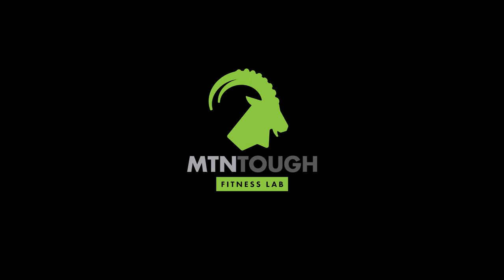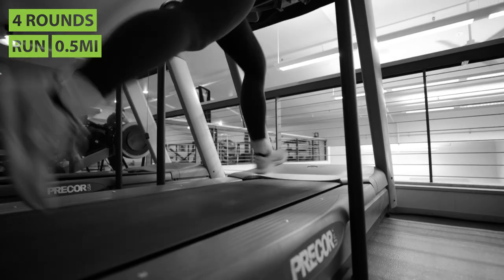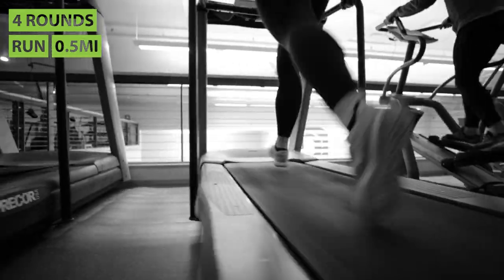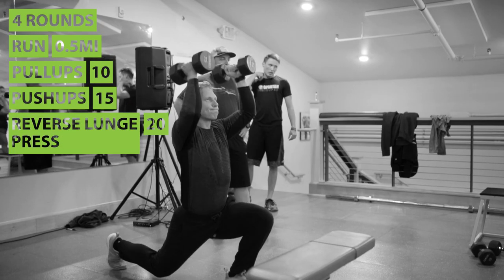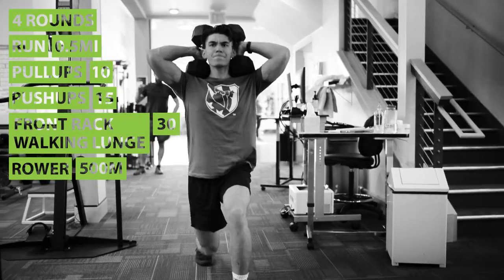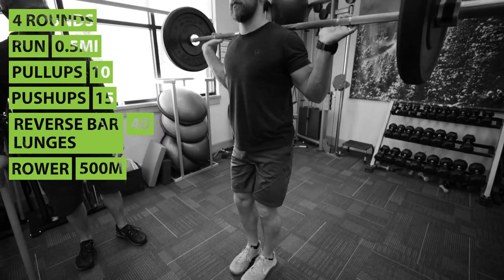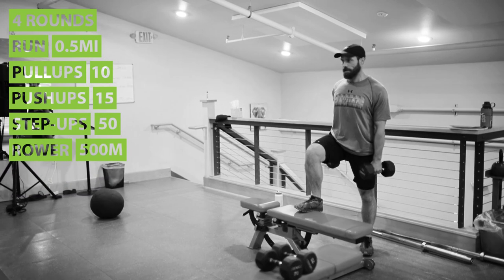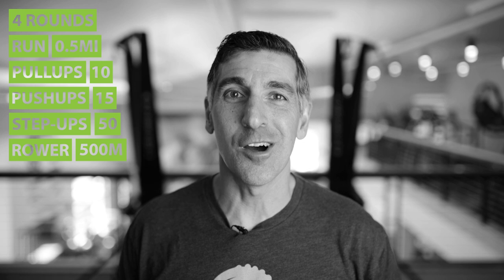MTNTOUGH PreSeason Prep W3D2 The Alsobrook